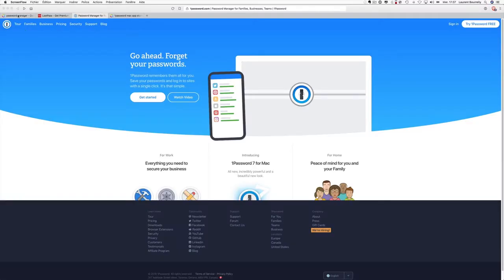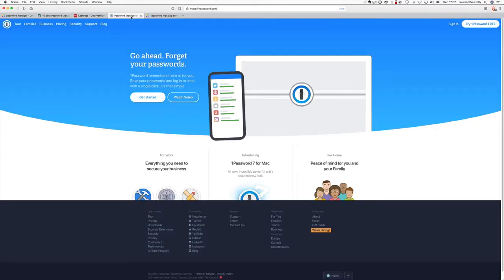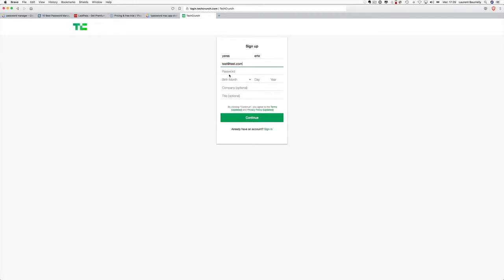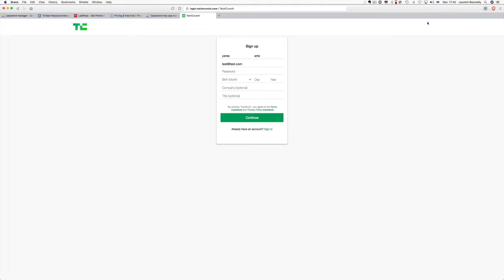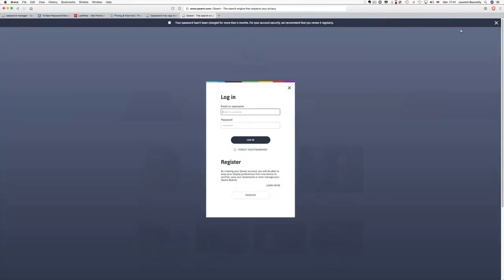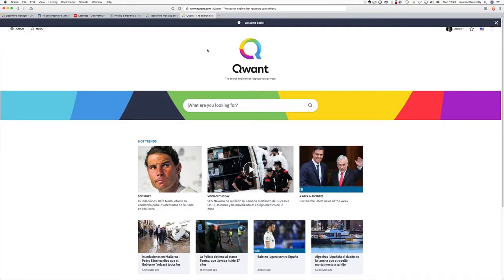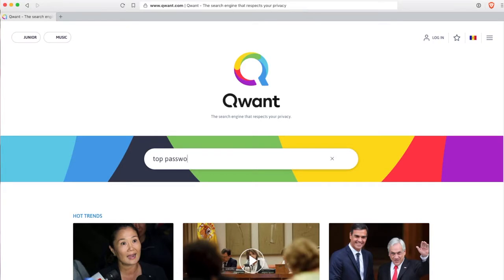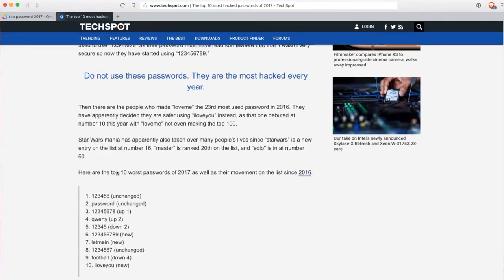Safe And Easy Passwords with a password manager like 1password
In this 3 video series, I tacle 3 most biggest threats when you are online, browsing the Web or using the Internet in general.
The first video is about passwords. You need to have a strong password for every account.
It's impossible to remember them all, but a software called password manager (I use 1password.com) is here to help.

Don't forget to check out video 2 and 3 about privacy and auditing the clic.

Don't be a TechFool